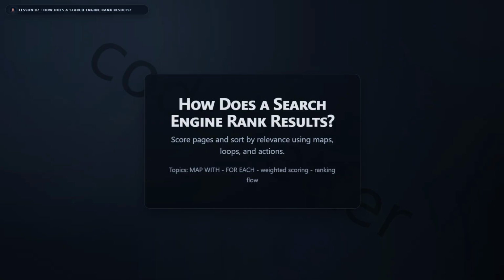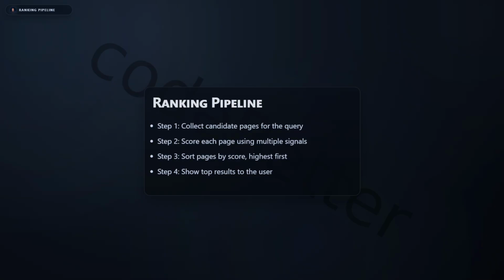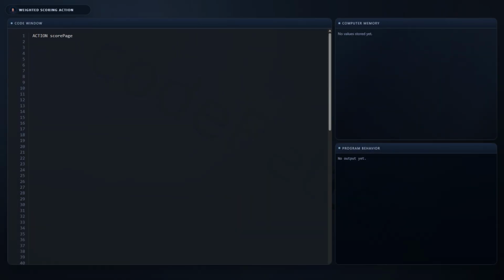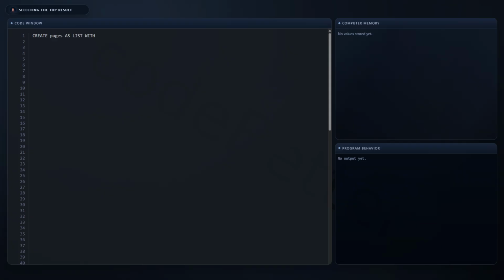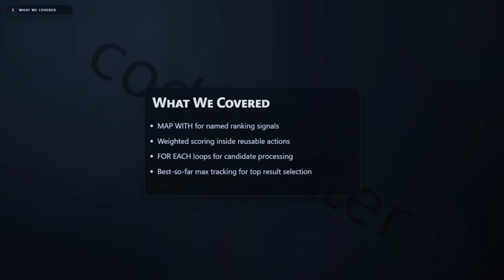codeBetter for Beginners | Lesson 07 - How Does a Search Engine Rank Results?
🔍 Score pages by importance and sort by relevance using maps, loops, and weighted scoring actions.

When you search for "JavaScript loops," search engines don't randomly pick results. They score each page by dozens of signals and show you the highest-scoring ones first. Today you'll implement that exact ranking system.

📚 What You'll Learn:
• MAP WITH for named data signals
• Weighted scoring with multipliers
• FOR EACH loops for candidate processing
• Max-tracking patterns for finding winners
• The core of production search rankings

💡 Real-World Applications:
Search engines, product recommendation feeds, social media algorithms—all use ranking pipelines. Ranking pages is just scoring and sorting. Ranking recommendations is ranking and filtering.

This is Lesson 7 in the series. You'll combine patterns from previous lessons: conditionals, loops, maps, and actions all working together.

🎼 Like the music? You can find all music from the tutorials